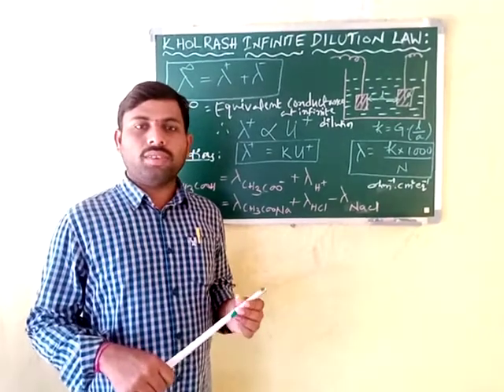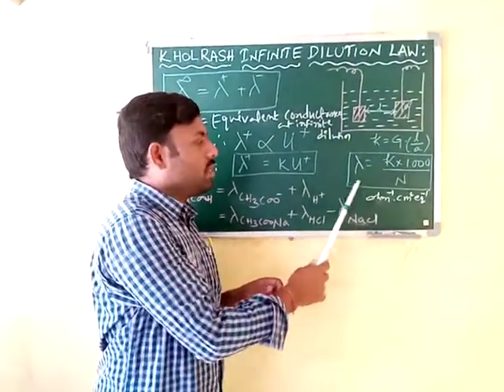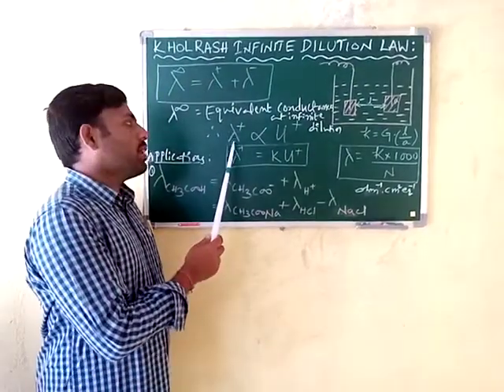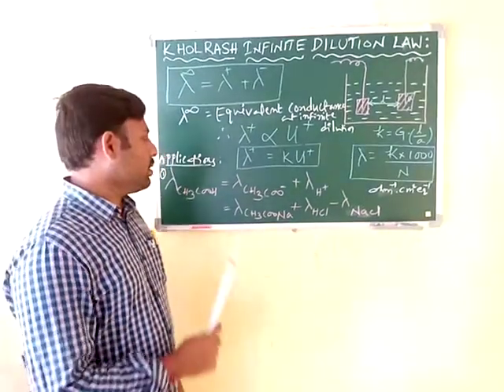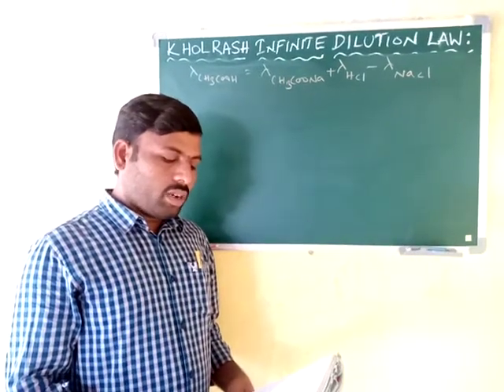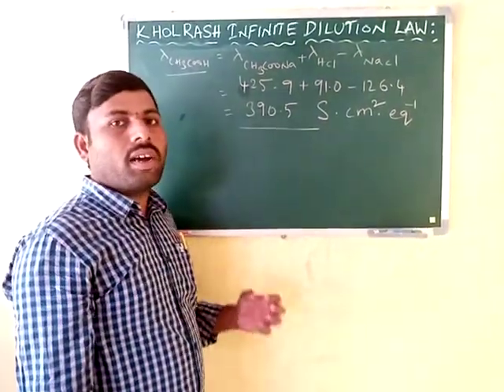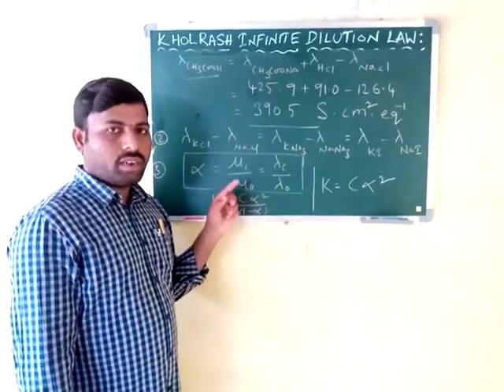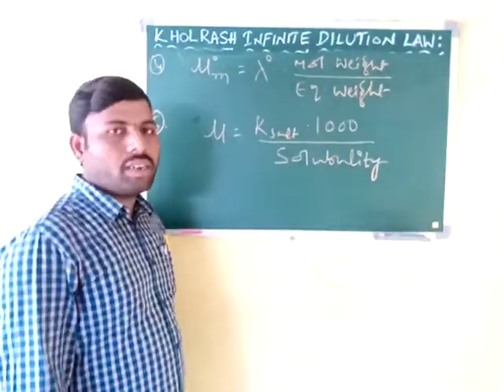Kohlrausch law and application's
What is kholrausch law .mention any four applications.

Faraday first law of electrolysis.

 chapter 1. solid state introduction#